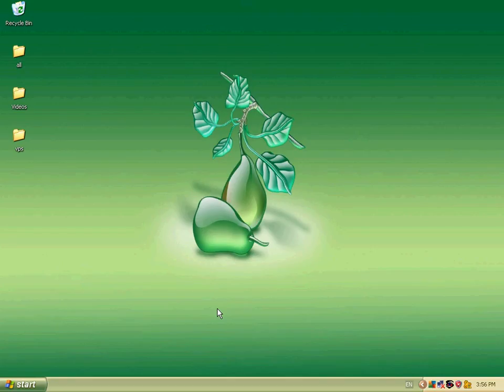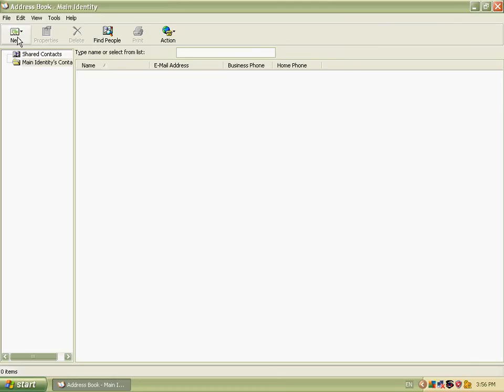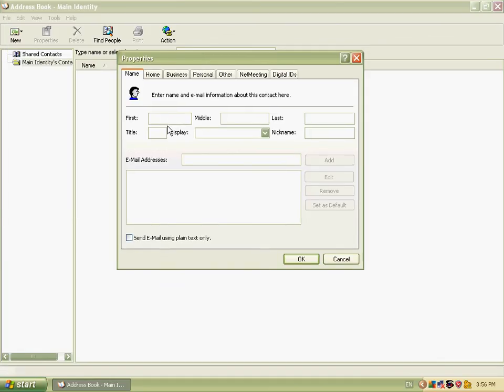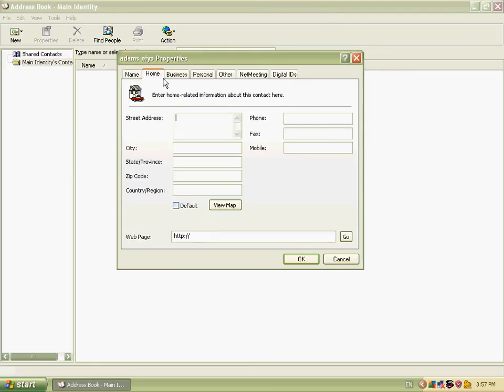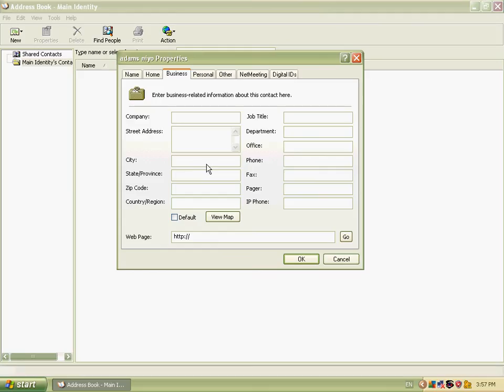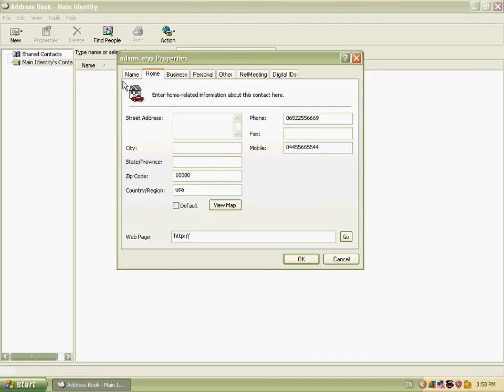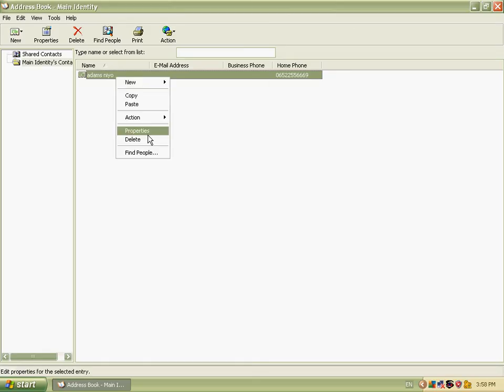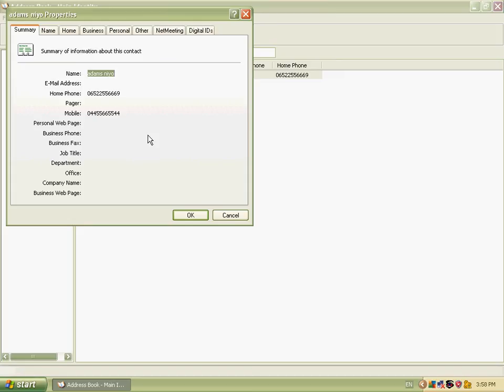how to create address book in your computer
Learn about how to create address book in your machine